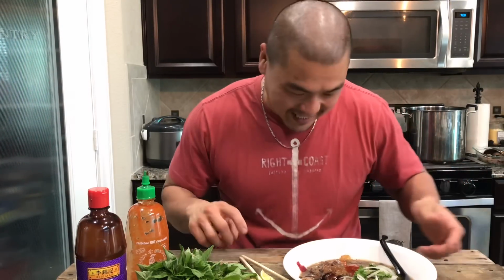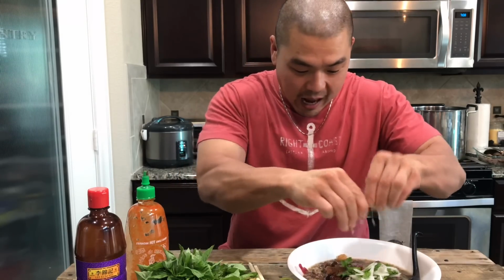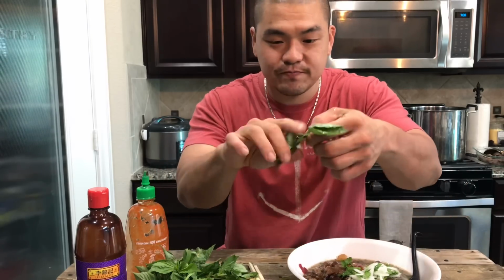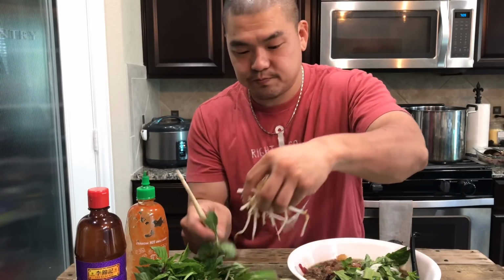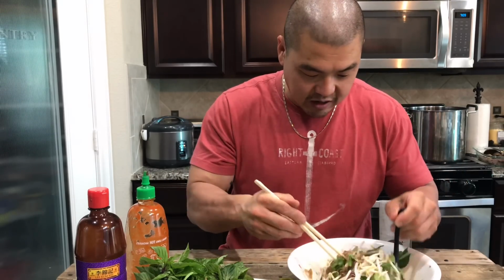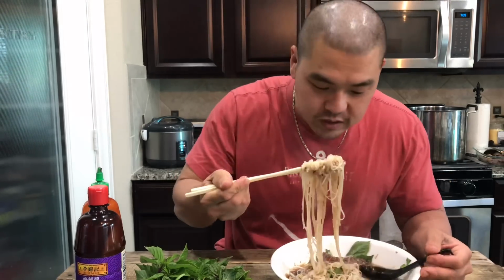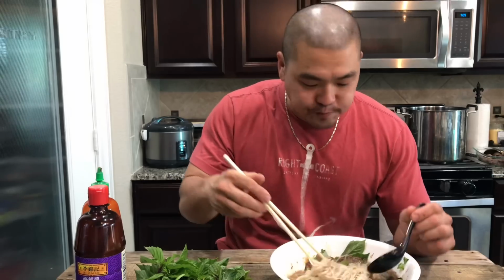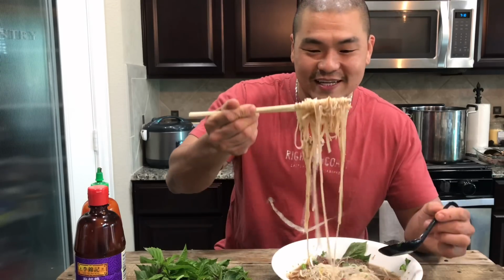How to make The Best Vietnamese Pho Bo 2019 *SECRET INGREDIENT (Vietnamese Beef Noodle Soup 🍜)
Vietnamese Beef Noodle Soup.  Phở Bò is served in practically every Vietnamese restaurant here in the States. It’s Vietnamese most famous soup.

Ingredients
- [x] 3-4 lbs beef bones (the more the better)
- [x] 3 lbs beef shank
- [x] 2 lbs beef tendons
- [x] 2 lbs beef tenderloin
- [x] beef cheeks (optional)
- [x] beef flank (optional)
- [x] beef meat balls
- [x] beef tripe
- [x] 3 white onions
- [x] 3 large shallots
- [x] 1 large ginger
- [x] 1 packs 5oz Pho Spices
- [x] 3/4 cup yellow rock sugar
- [x] 1 tbsp salt
- [x] 1 1/2 cup fish sauce
- [x] Banh pho
- [x] Culantro leaf
- [x] cilantro
- [x]  bean sprouts
- [x] Thai basil
- [x] lime
- [x] Sriracha sauce
- [x] hoisin sauce